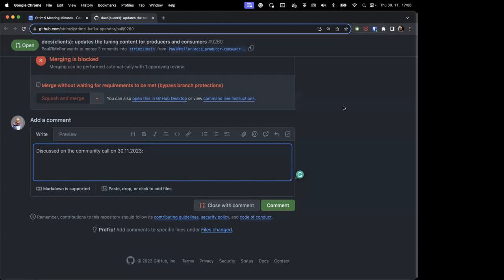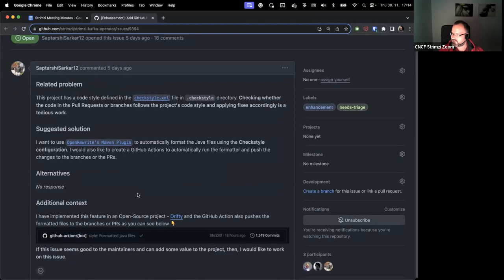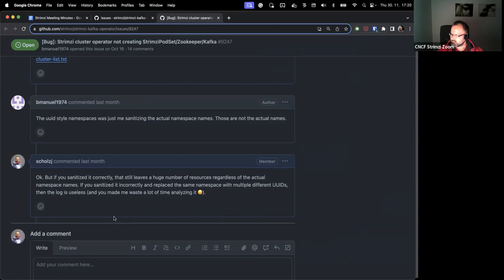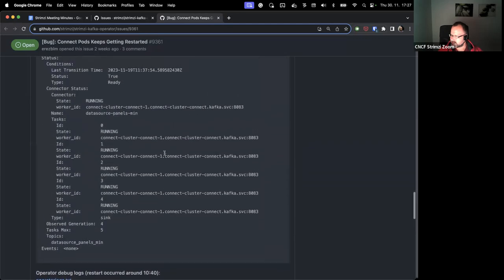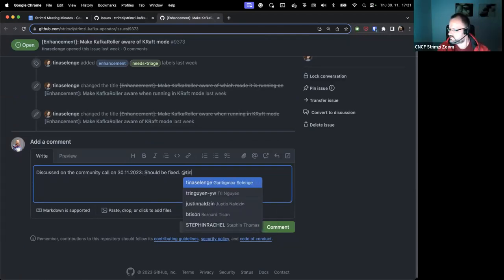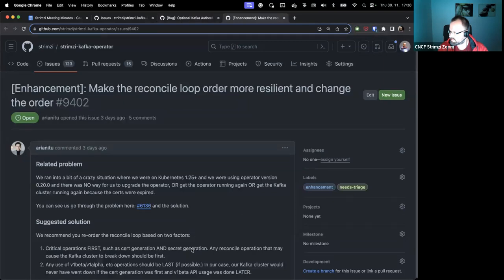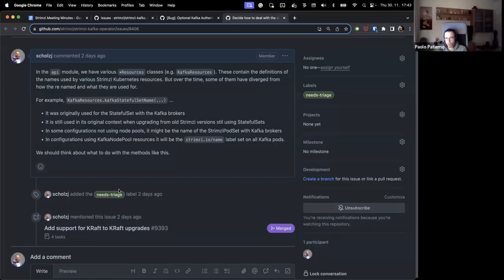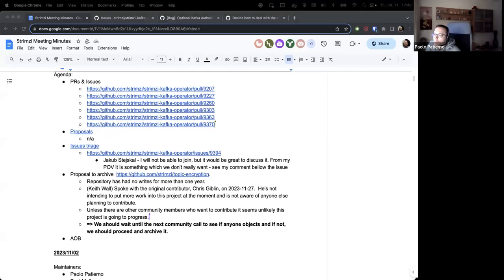Community Meeting - November 30th 2023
Strimzi Community Meeting recording from November 30th 2023.